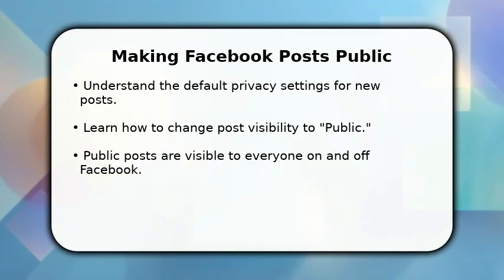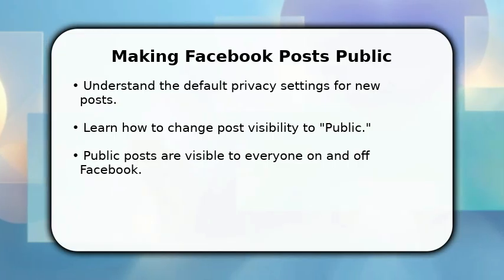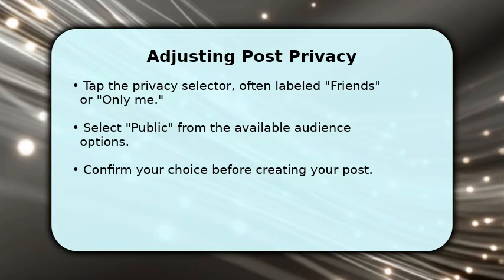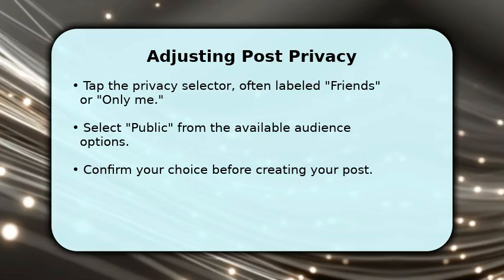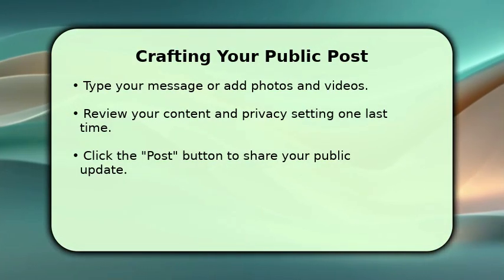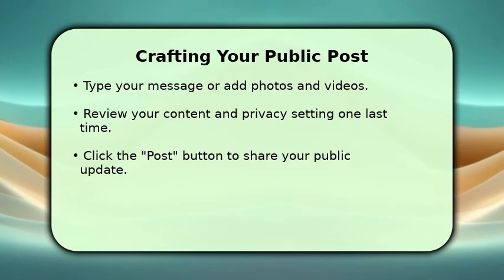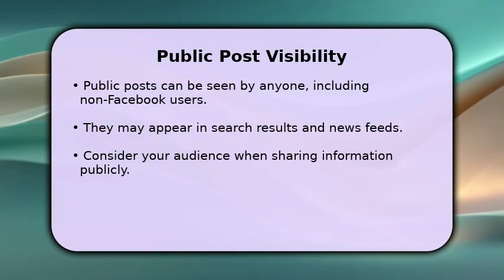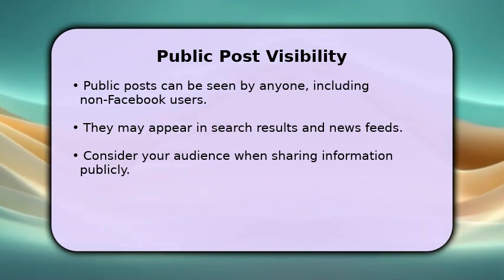How To Public Facebook Post - Easy Guide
Learn how to make your Facebook posts public in just a few simple steps. In this easy-to-follow guide, we'll walk you through the process of changing your post settings from private to public. Whether you're looking to share your thoughts with friends and family or want to increase your online presence, this video will show you exactly how to do it. With clear instructions and visuals, you'll be able to make your Facebook posts public in no time.